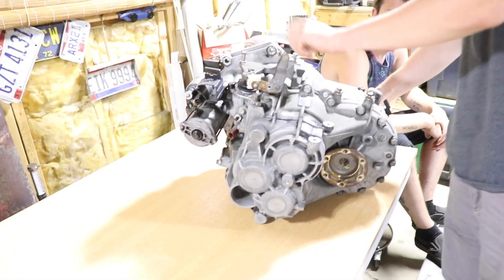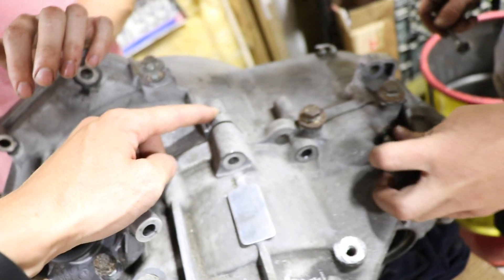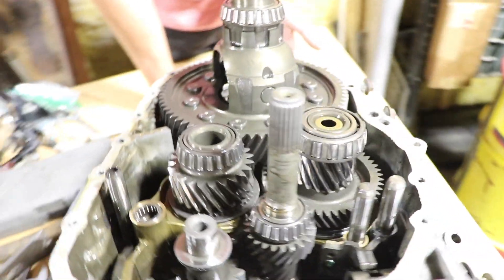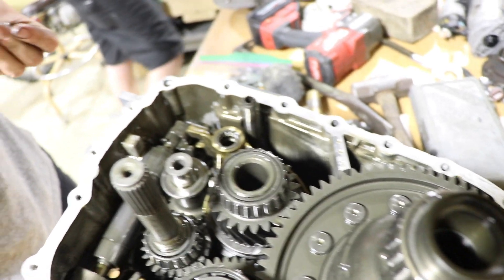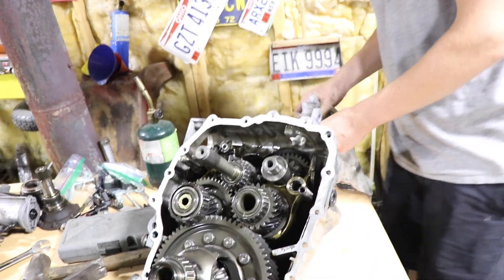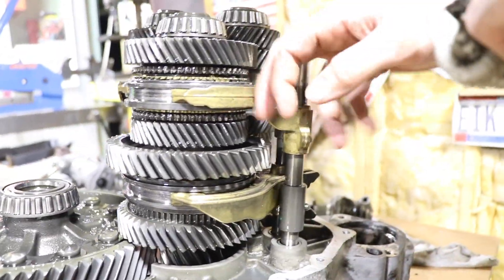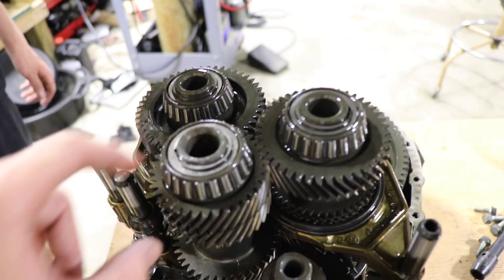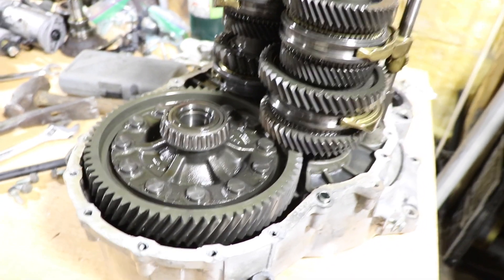02M Trans Teardown/Build List! (LSD, Steel shift forks, Input shaft support, Trans case Support, VR6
02M Teardown!!! This is my brothers 2003 Jetta VR6 trans. We will be putting a Garrett GT40 on this car, but to hold that kind of torque we need to beef up the trans a bit. Were going to be putting a Quaife LSD differential, Steel Shift Forks, Input Shaft support, Input Shaft Core we will be making and pressing into the shaft to stiffen it up even MORE!!, Gearbox Reinforcement Plate..
This thing should be ready for what were going to throw at it from what we've read. A lot of these pictures on older forums online are not working and its hard to find clear info on these cars, so if you know anything were missing or not doing right, questions, anything!! Please post so we can all benefit!!!

Im driving my VW Van to ALL 50 States 🇺🇸

Thank for watch